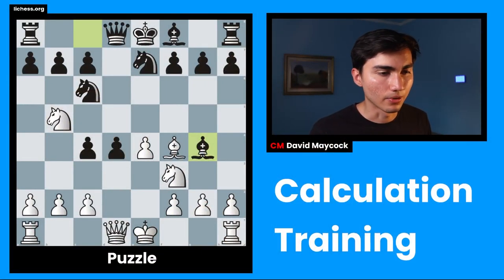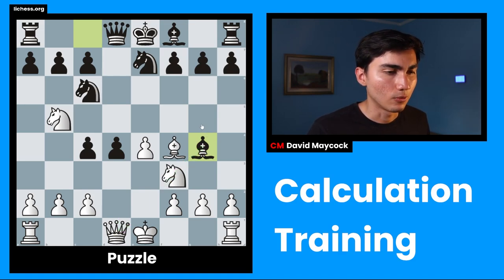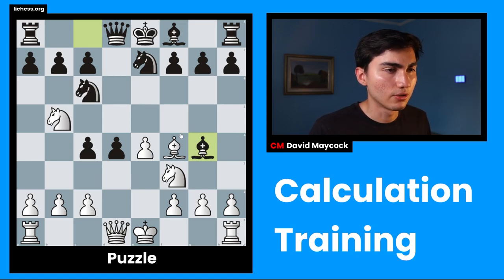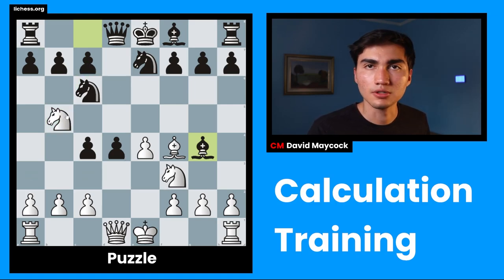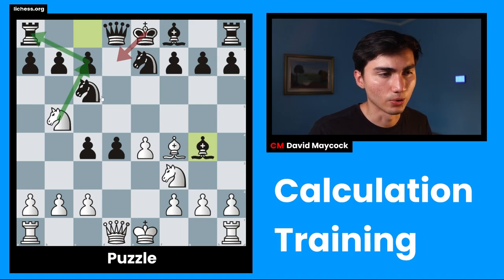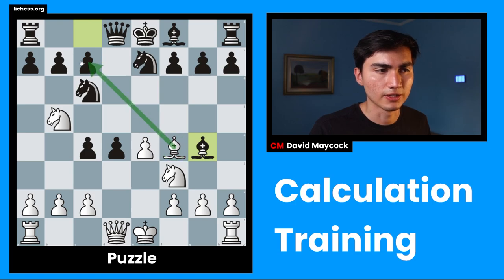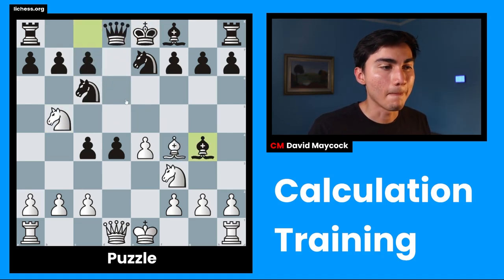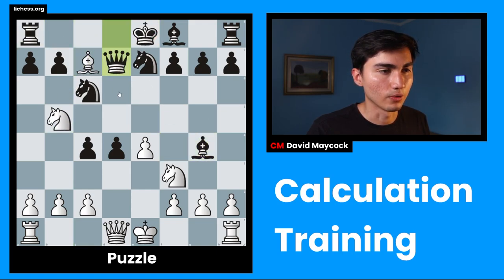Chess Puzzle Solving #6 | Difficulty Rating: 2640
Timecodes:
0:00 - 0:24 - Intro
0:24 - 2:00 - Evaluation
2:00 - 5:35 - Calculation
5:35 - 6:29 - Summary
6:29 - 6:40 - Goodbye